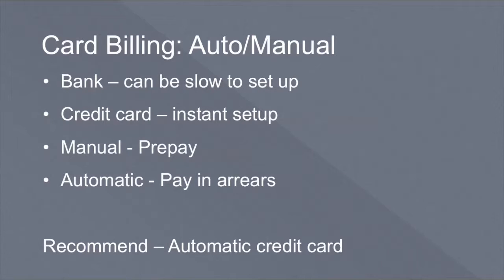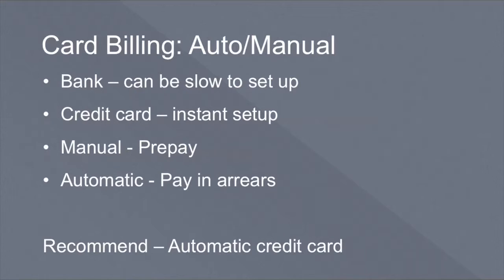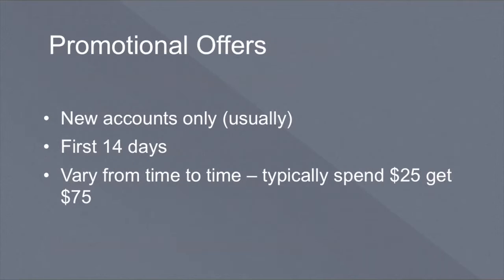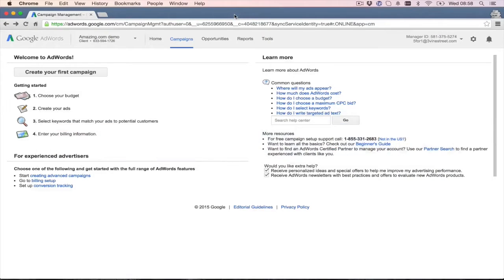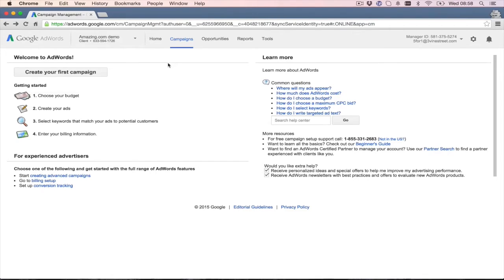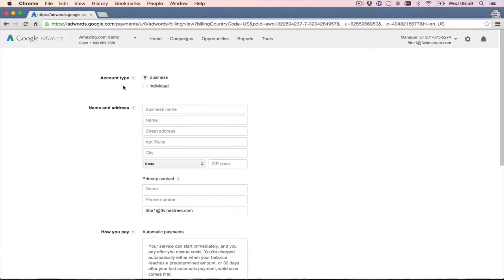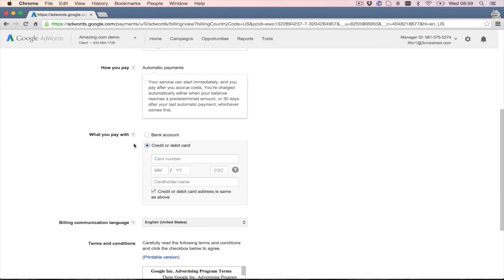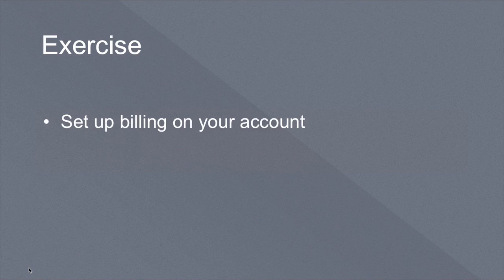C21 M2.8 -- Setting Up Billing